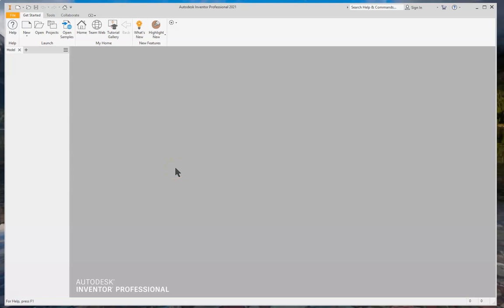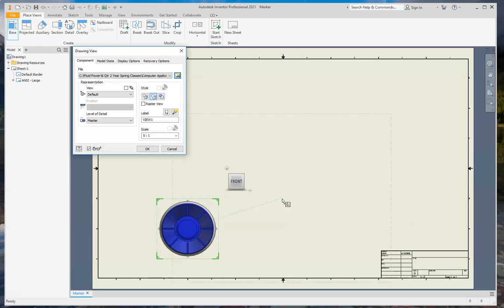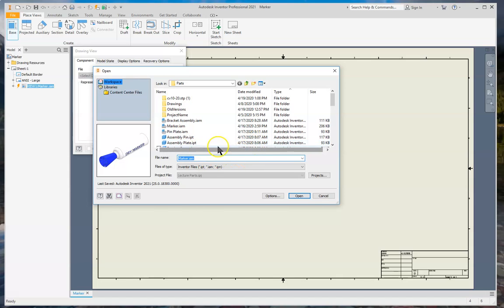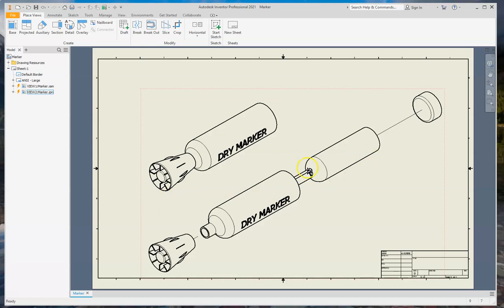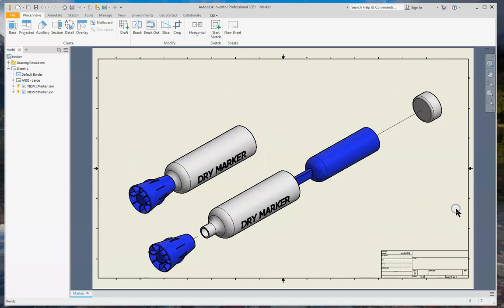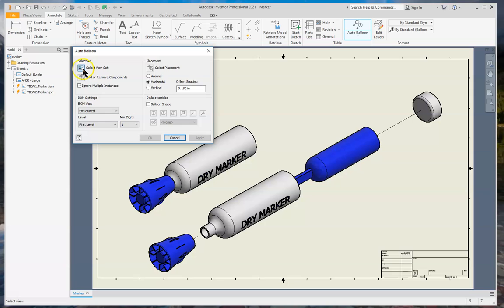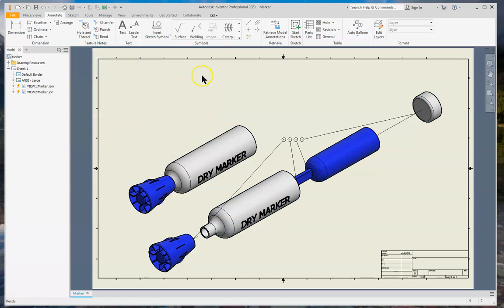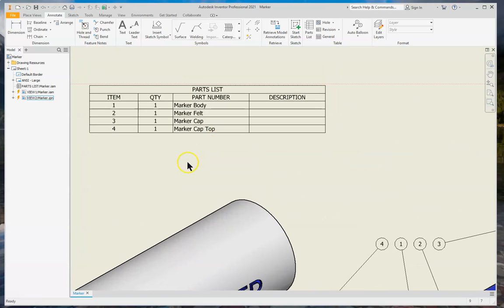35 Inventor Drawings with Assemblies and Presentations